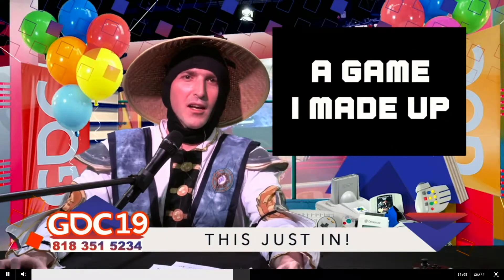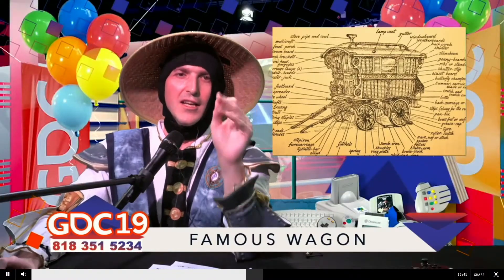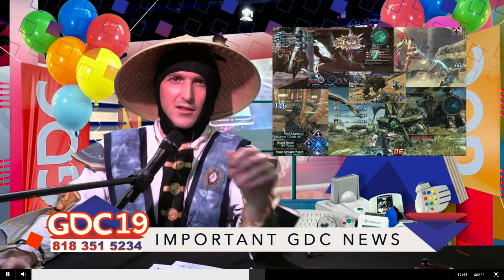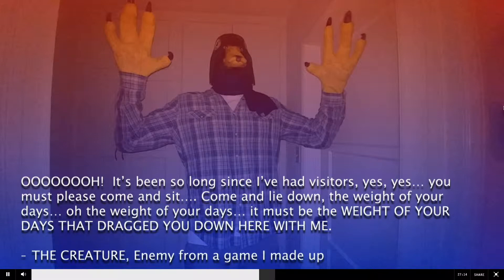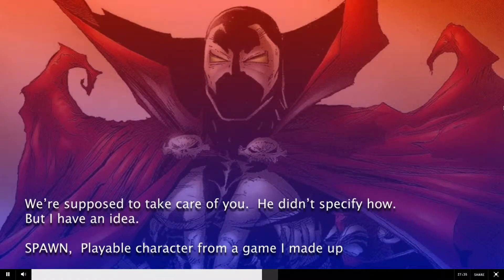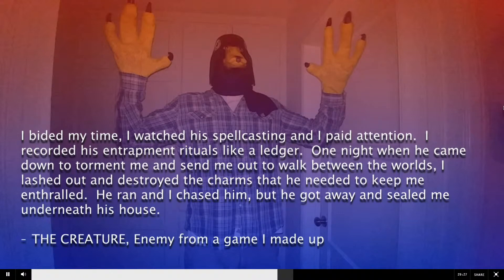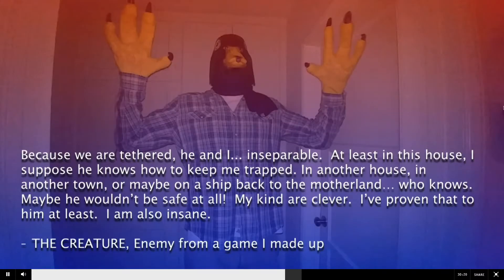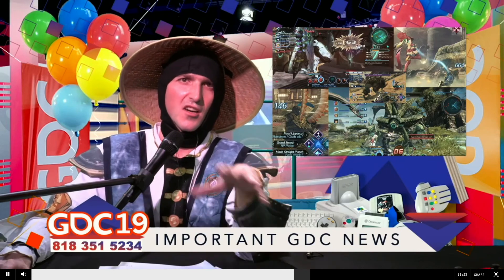(Electronic Game Information) A Game Robby Made Up Part 7: Weight of Your Days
After previously getting slightly distracted with that amazing wagon idea, we now re-join our heroes Spawn and Shadow Hawk as they listen to the tragic tale of the insane Creature.